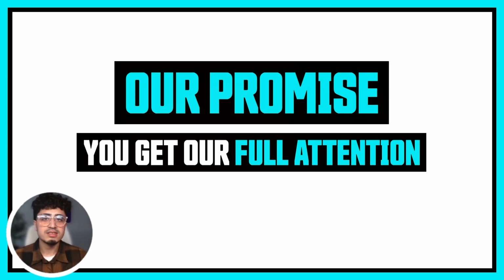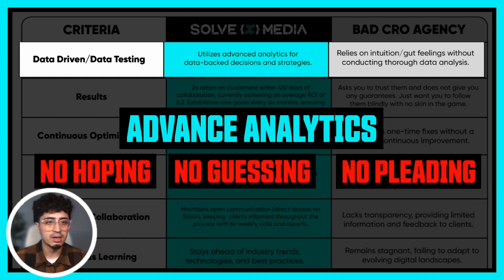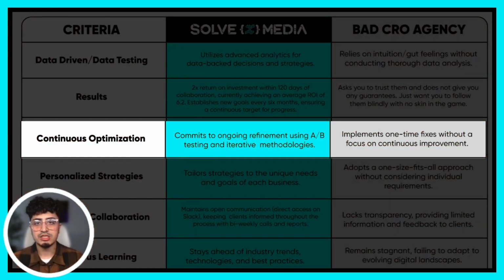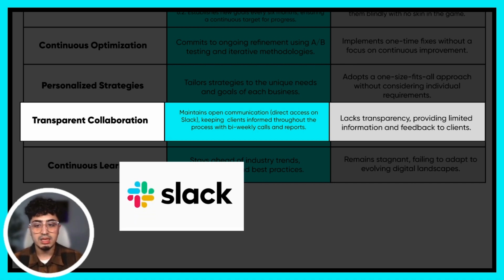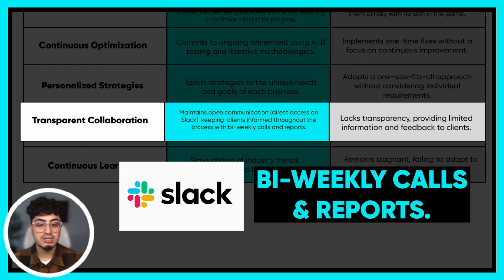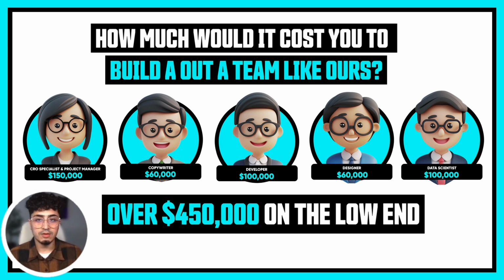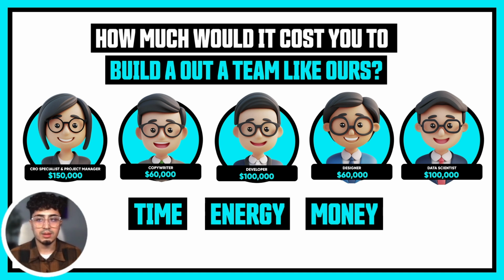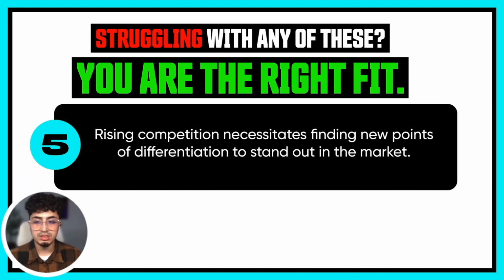CRO Agency - How we work with clients on ongoing Conversion Rate Optimization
🔗 Schedule a FREE personalized strategy session to increase your conversions.

👨🏻‍🏫 If you’re an ecommerce brand store owner who wants a step-by-step on how to:

✅ Increase your conversion rates so that more people buy
​✅ Increase your average order values so that people buy more
✅ Generate massive ROI on your marketing campaigns so that you can scale profitably.